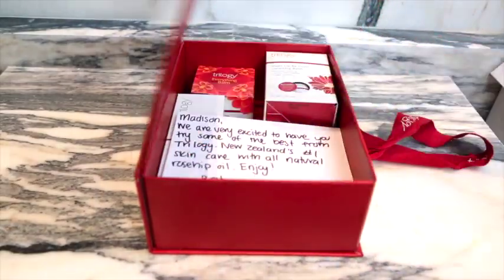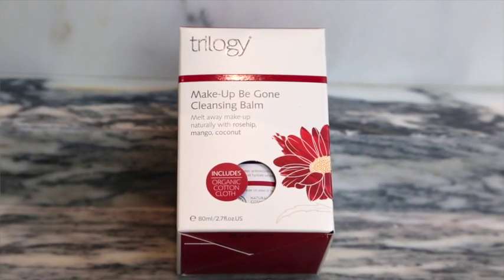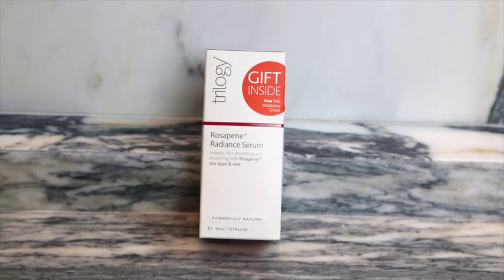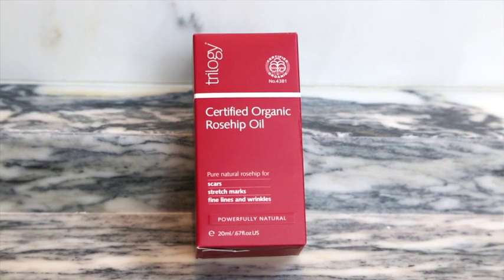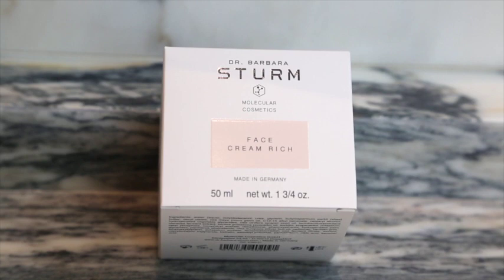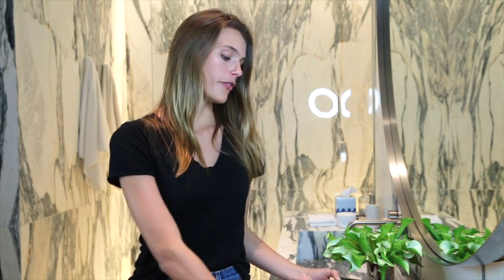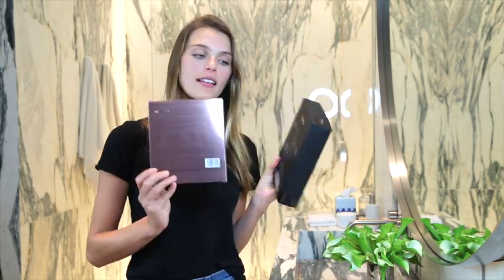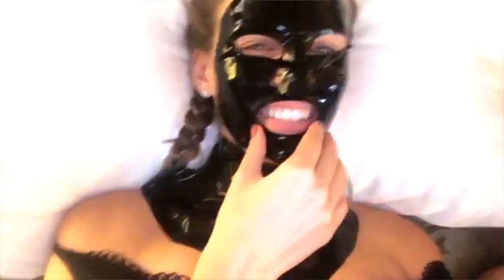PR Unboxing: Skincare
Hi, Guys!
In this week’s video I wanted to show you a few of the things that get sent my way. I love getting to try new skincare and sharing my favorites with you. Thank you Trilogy, Dr. Sturm, and 111Skin for the gifts! Let me know what your favorites are in the comments!